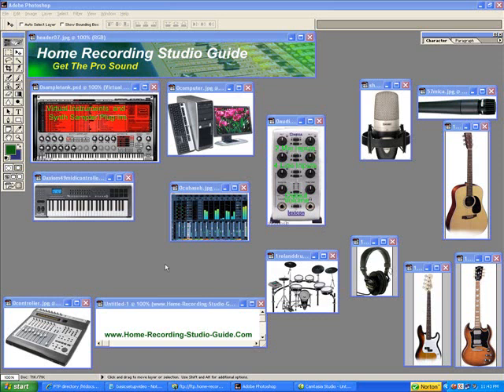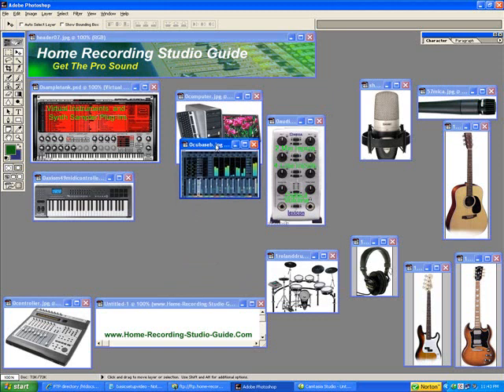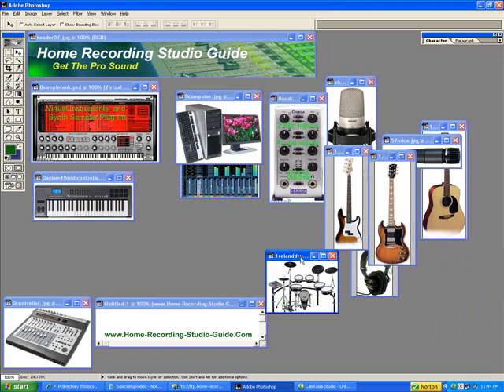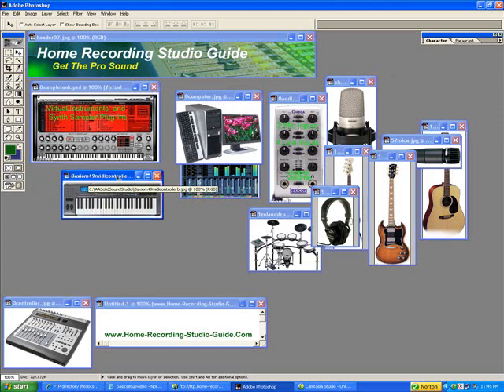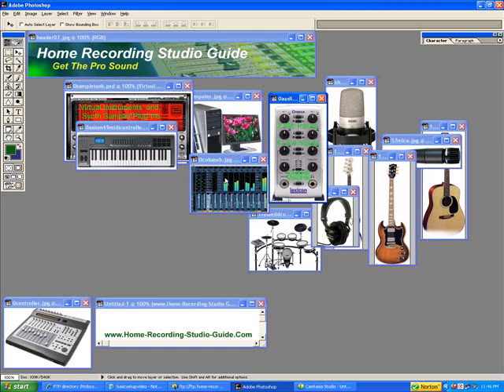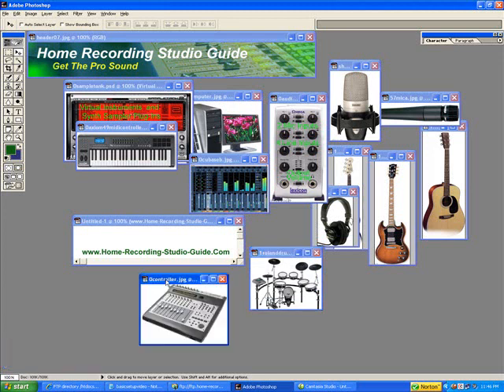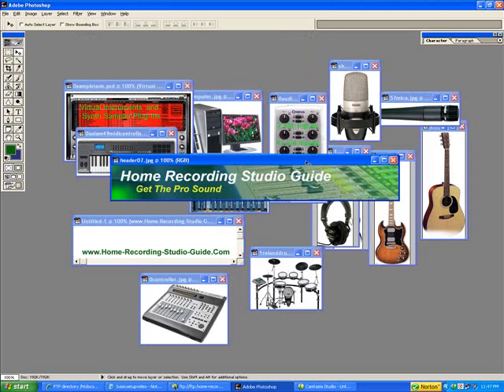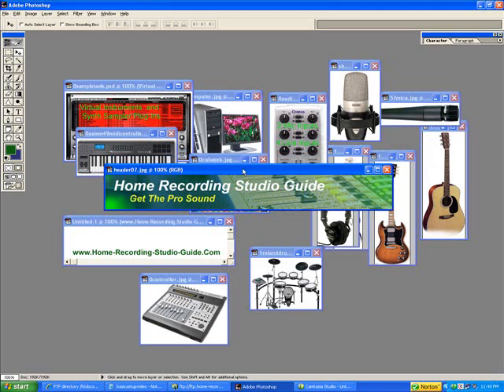New Home Studio Basic Setup Video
Simple and Effective Demo of a Home Recording Studio Setup.  Your Computer is the Center of this system...easy diagram and pictures - check it out Now!